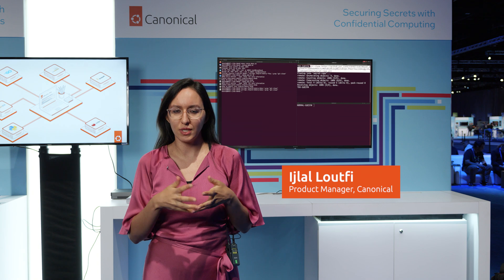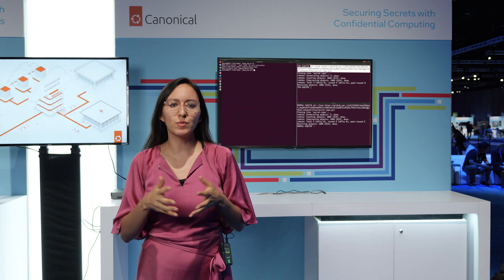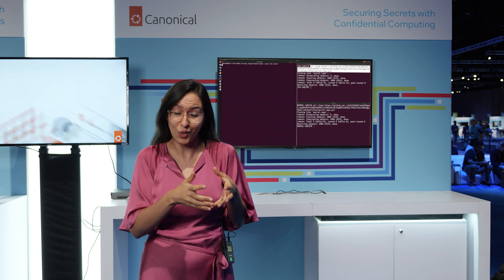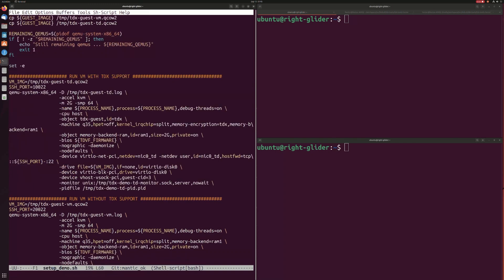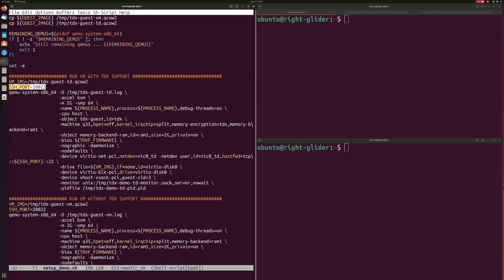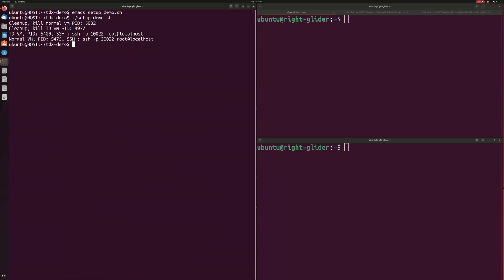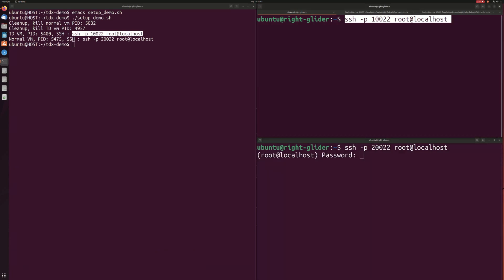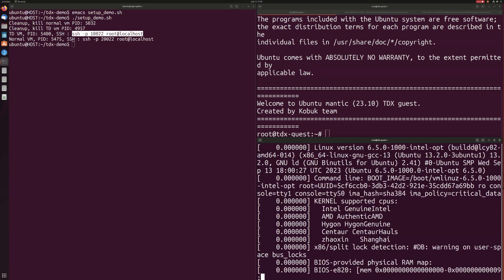[Demo] Intel TDX 1.0 technology preview available on Ubuntu 23.10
‎ Securing data at run-time has long been an open security challenge. Whether it is malicious insiders exploiting elevated privileges or attackers exploiting vulnerabilities within the platform’s privileged system software, your data’s confidentiality and integrity was at risk.

Intel® Trust Domain Extensions (Intel TDX) addresses this critical issue by establishing a solution that runs your workloads within secure, hardware-rooted execution environments. We now present Ubuntu users with a tailored build derived from Ubuntu 23.10, encompassing all necessary components to configure TDX confidential workloads. These Ubuntu builds cater comprehensively to both the host and guest sides, empowering users to seamlessly launch a confidential TDX virtual machine.